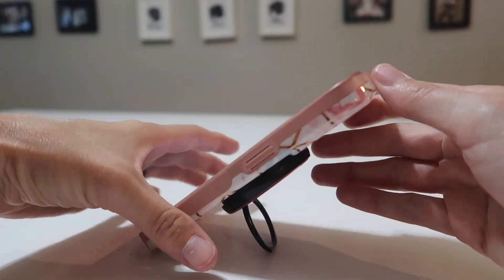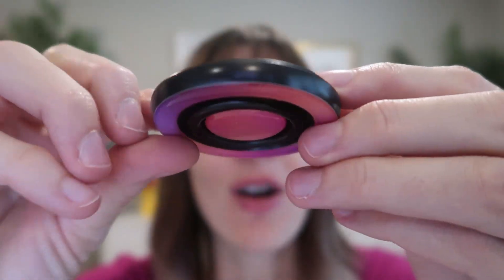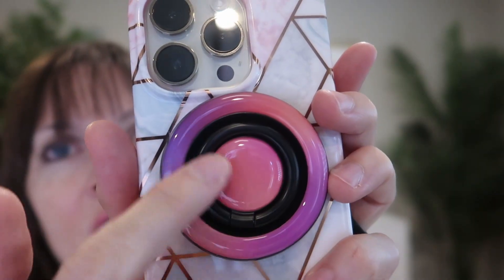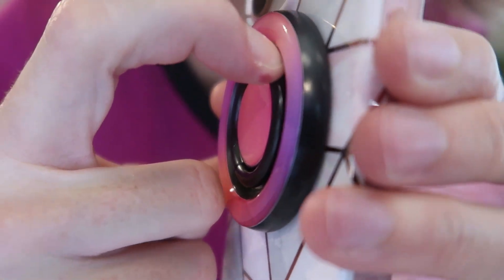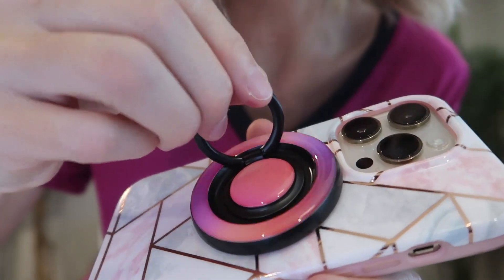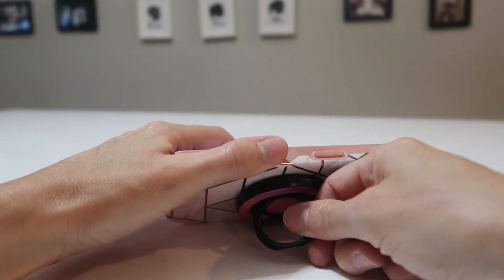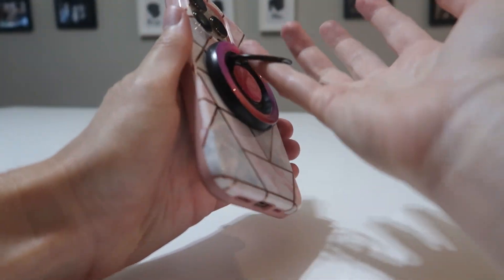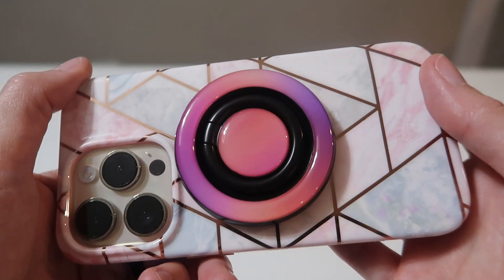Torras MagSafe Fidget Spinner Ring Kickstand | Full Demo + Review